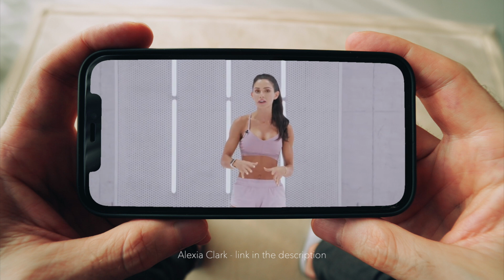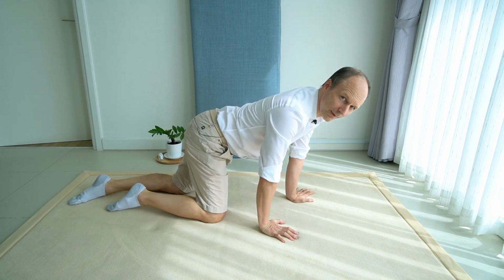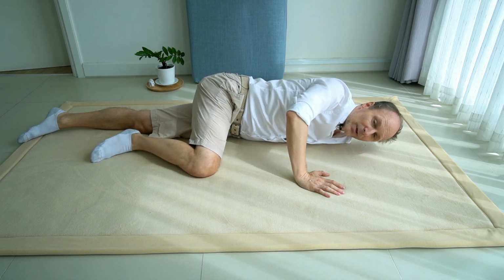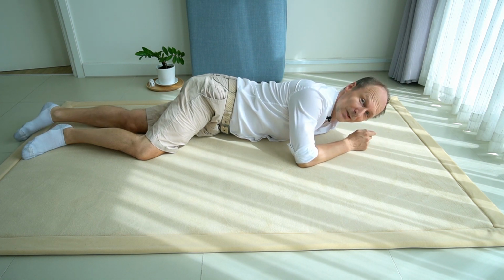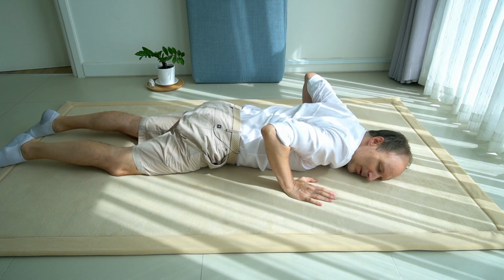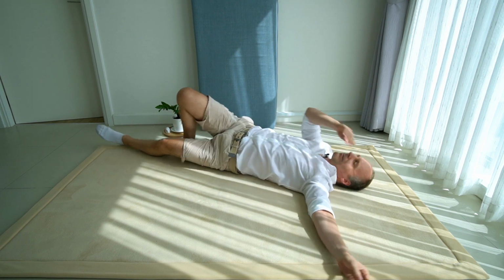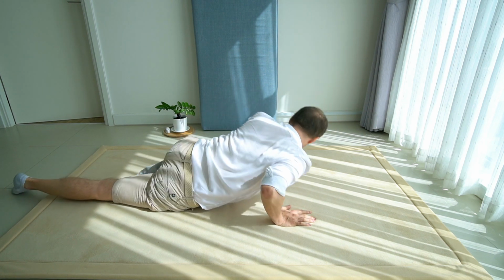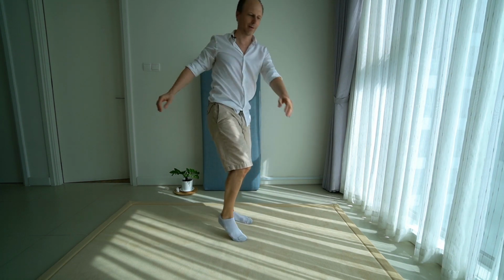Crawling: A Make-up Session For Grown-Ups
A look back at how humans learn to crawl, and playing with these concepts, ideas, and movements as an adult, we will in return get a wealth of psychological and physiological benefits. Physiotherapy websites list such benefits as improved shoulder stability, core function, hip mobility, as well as stimulating your vestibular and proprioceptive systems, helping you to move more confidently and efficiently.

Contrary to big Youtubers I do depend on your support. Please consider the difference even a small contribution can make.

Credits for this video:

Quadrupedal Movement: Why You Should Crawl Like a Bear (Or Lizard)
The Bioneer

Why You Should Practice Crawling
Doctor Ben

Mayo Clinic Minute: Crawling to better health
Mayo Clinic

38 Crawls That Crush Your Core
Men's Health

Crawling Workout: 3 Fun Ways to Get in Shape
The List Show TV

ALEXIA CLARK | Bear Crawl Tutorial
Alexia Clark

Steppinstars
Pixabay License, Free for commercial use, No attribution required

Alfons